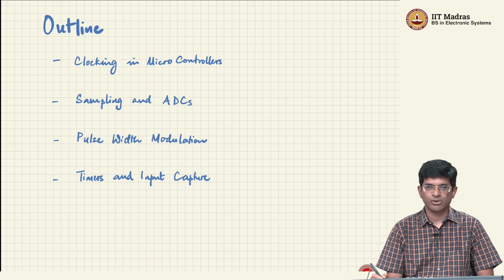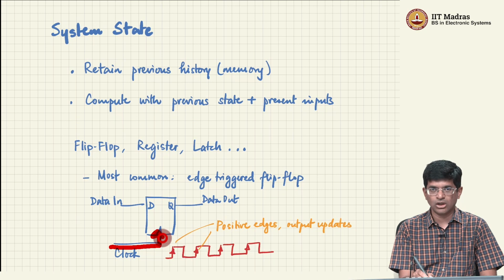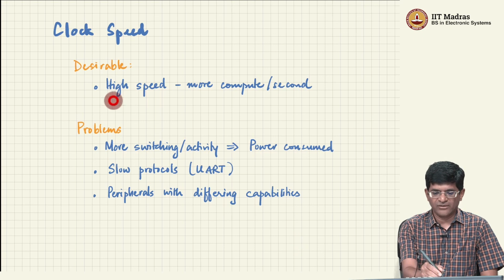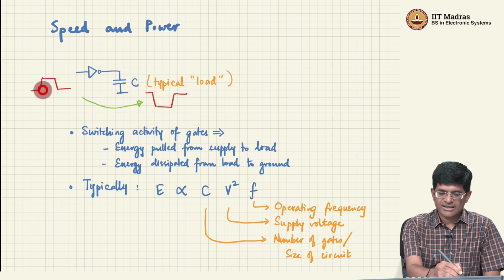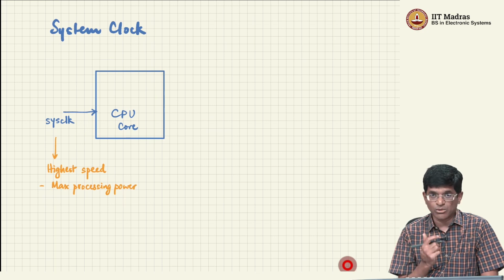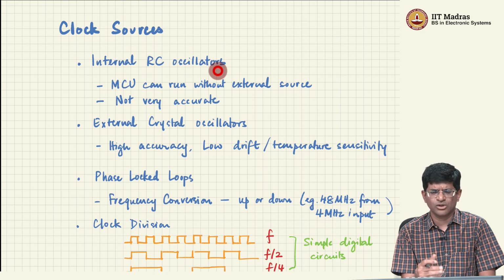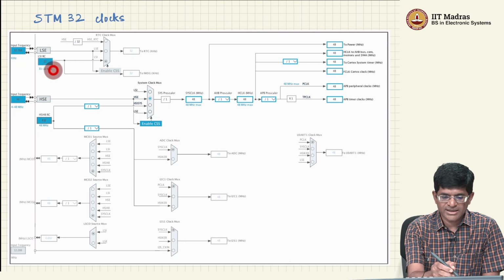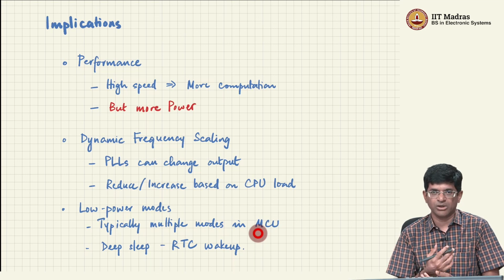L16: Clocking in microcontroller & frequency control in embedded systems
Video Overview
This lecture offers an in-depth look at clocks and timing in microcontrollers, essential for understanding embedded systems. Explore the fundamentals of digital clocks, their role in sequential logic, and the significance of system state. Learn how clocking underpins operations like sampling, analog-to-digital conversion (ADC), pulse width modulation (PWM), and timer-based input capture. We also examine internal and external clock sources, STM32 clock architecture, real-time clocks (RTC), oscillators, PLLs, and low-power modes, highlighting their impact on performance, power consumption, and frequency scaling.